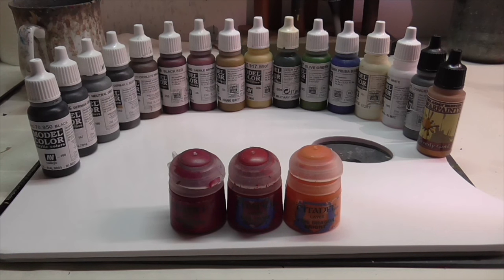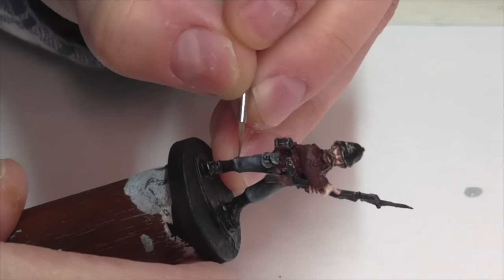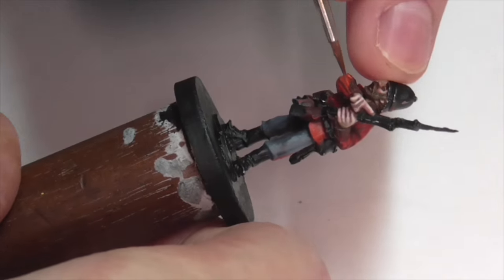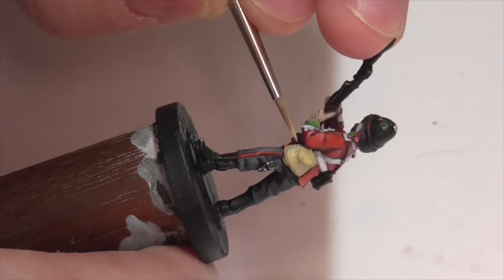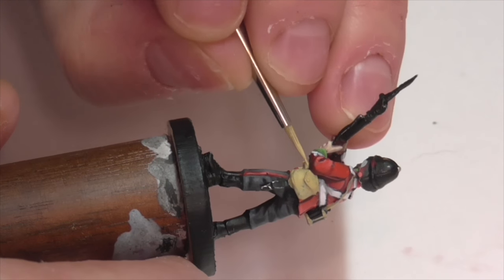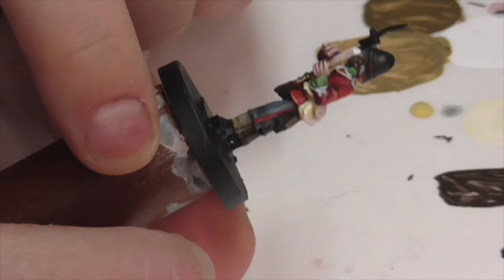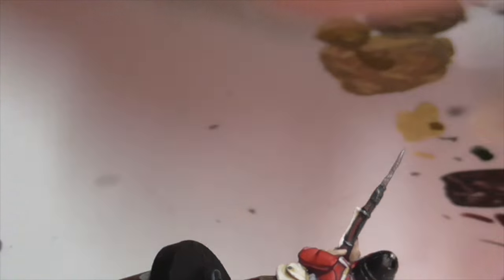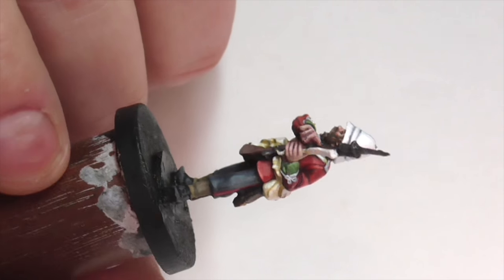King of the kraal: Painting a British soldier from the Zulu Wars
Finally getting around to painting the ubiquitous British Soldier from the time of the Zulu Wars! I'm not sure why it took me so long, as I painted a Zulu warrior years ago. If you're curious about how to paint that, you can find it here:

I used a mini from the Empress Zulu Wars range. It's available at the following link (part of the command pack)